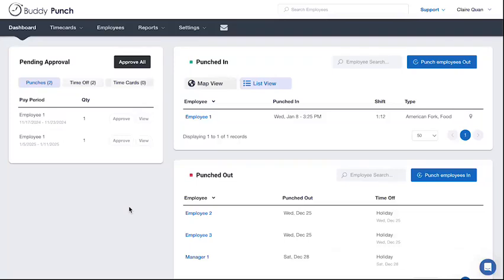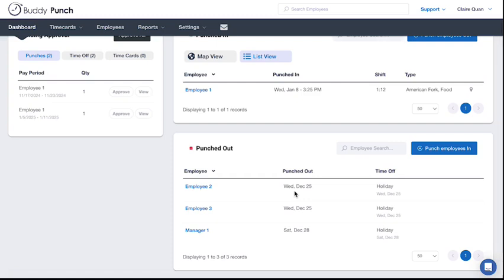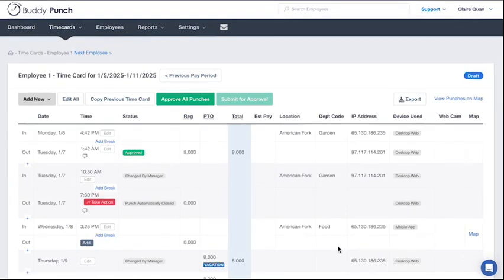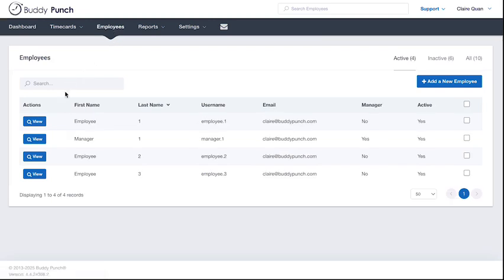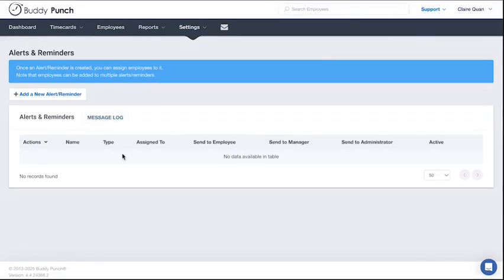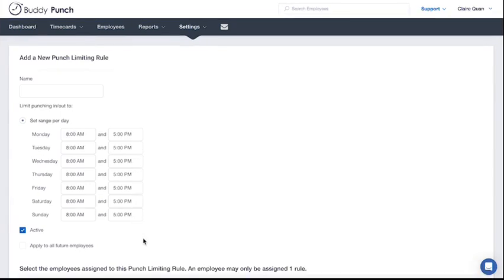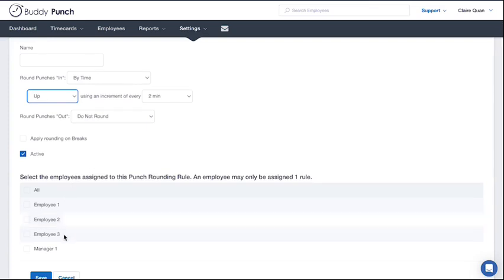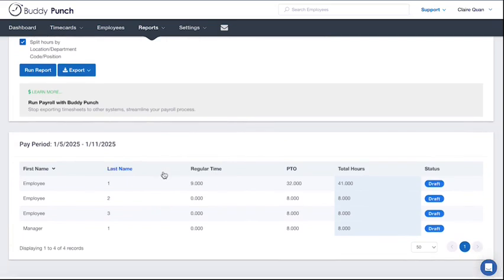Buddy Punch Time Tracking Software: Time Cards, Payroll & More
Welcome to our Buddy Punch tutorial.

Discover how Buddy Punch's GPS tracking features can enhance your workforce management! In this video, we dive into the two GPS options available: GPS on punches and real-time GPS tracking during shifts. Learn how to enable these features, set them up for individual employees, and leverage them to monitor your team effectively.

We'll show you how to:

Enable GPS settings for punches and tracking during shifts.
View employee locations in real-time and on a map.
Track routes during shifts and review past routes.
Generate comprehensive GPS activity reports for up to 30 days.

Whether you're managing a remote team or looking to improve
accountability, Buddy Punch's GPS features provide the tools you need. Have questions? Our team is here to help—reach out anytime!